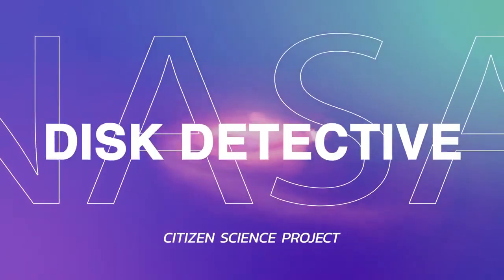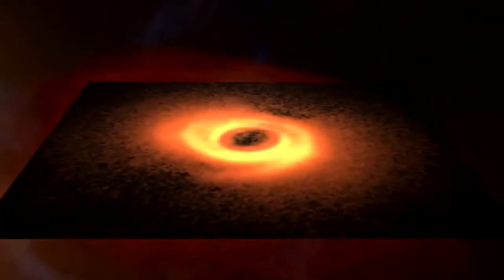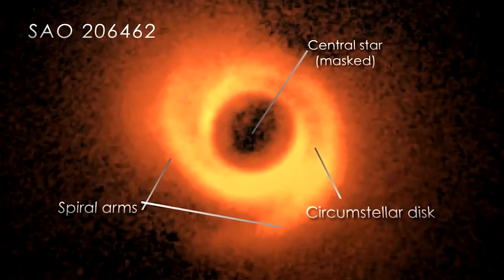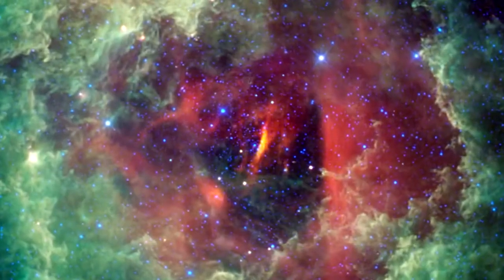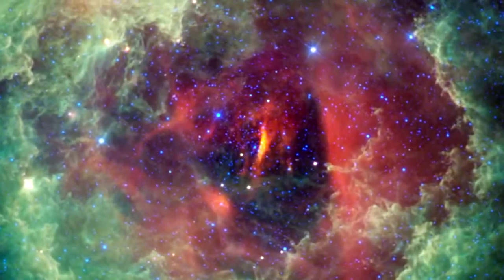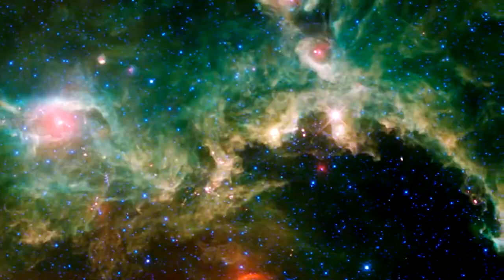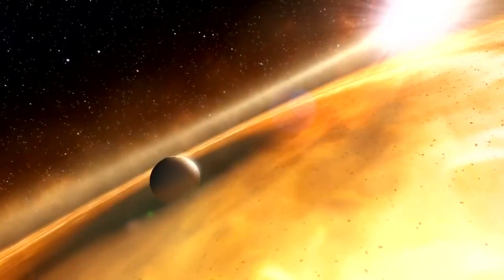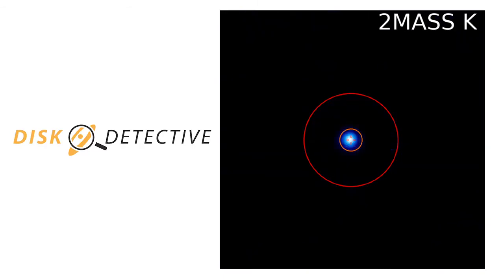You TOO Can Help Discover Planets Disk Detective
Follow Dr. Marc Kuchner, Citizen Science Officer at NASA Headquarters, and citizen scientist Hugo Andres Durantini as they delve into Disk Detective, a citizen science project where you can help search for stars surrounded by cloud disks to discover where planets are currently forming and where other planets exist.